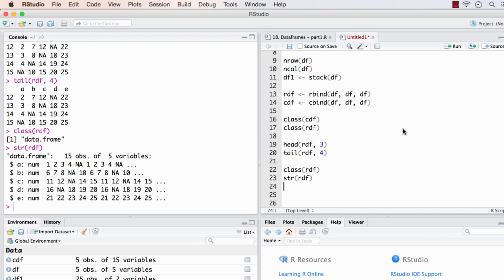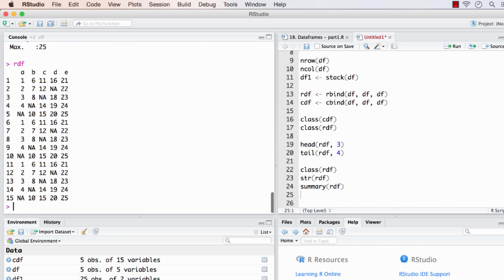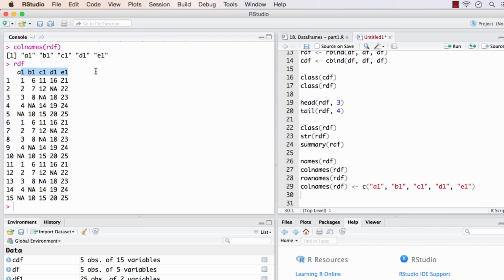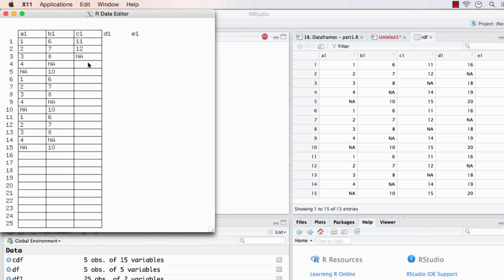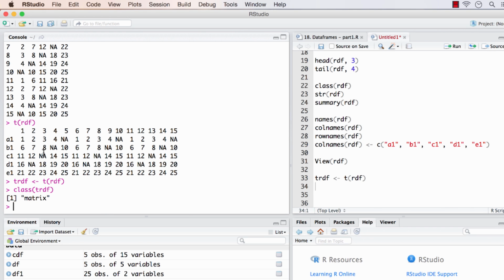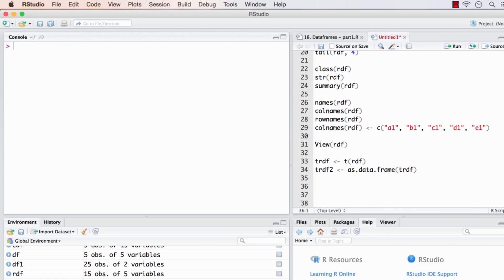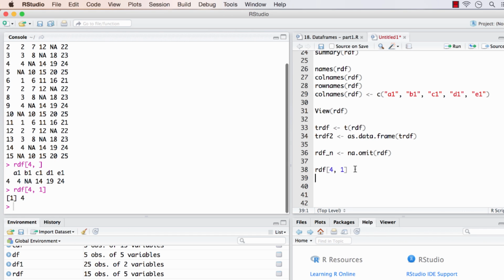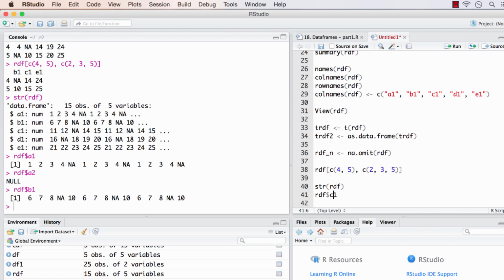R Tutorial 18.2: Dataframes - summary, str, subsetting, transpose (part 2 of 3)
How to see the summary of all the columns in a dataframe, how to know the class of all columns in a data.frame, How to access items at particular locations in a dataframe, how to transpose a dataframe in R?

The software that is used for data mining / machine learning / data science / statistical computing and mathematical problem solving.